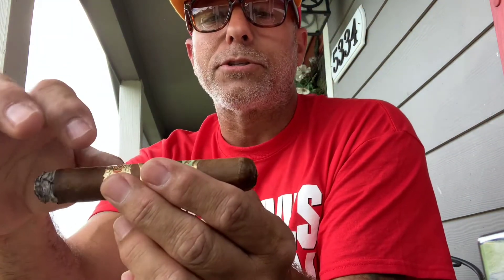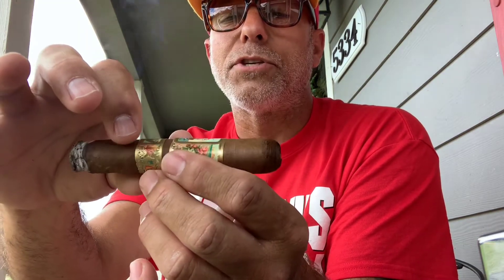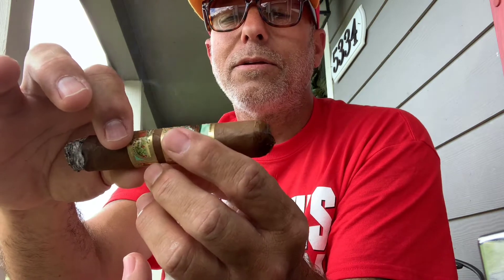San Cristobal Revelation